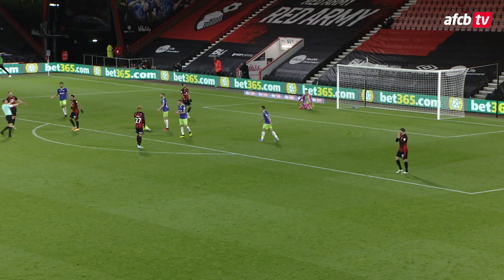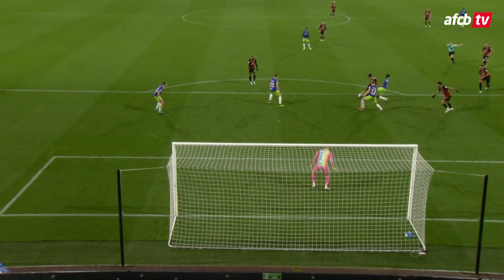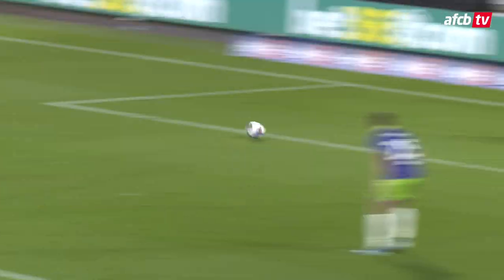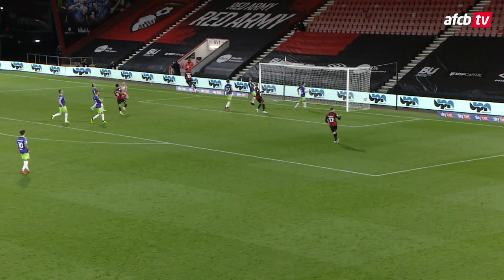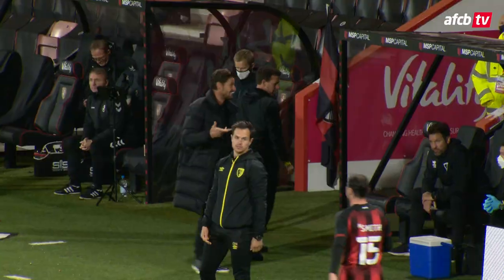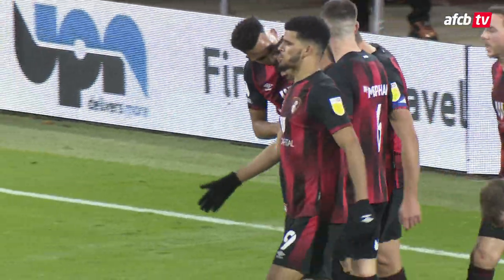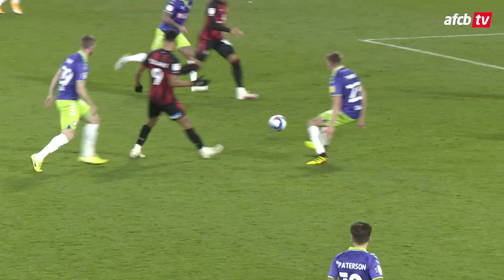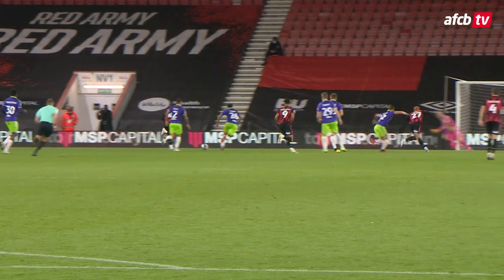DANJUMA'S INSTANT IMPACT 💥 | AFC Bournemouth 1-0 Bristol City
The short highlights of our 1-0 win over Bristol City, as Arnaut Danjuma grabbed a brilliant late winner.